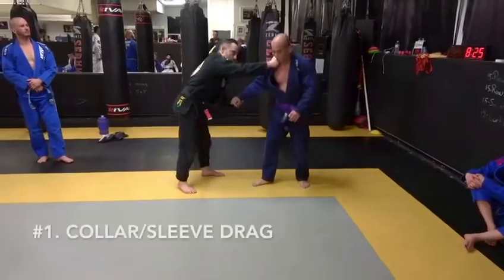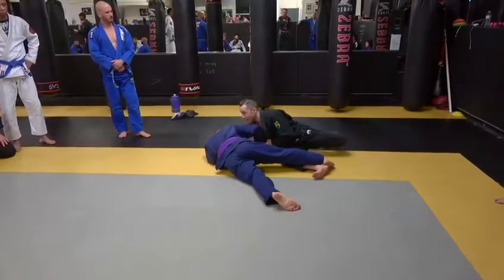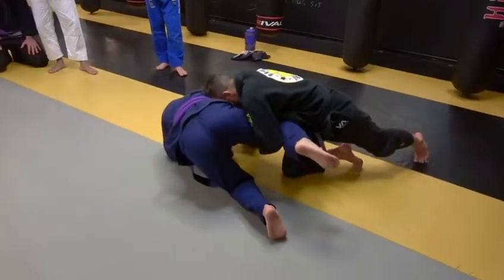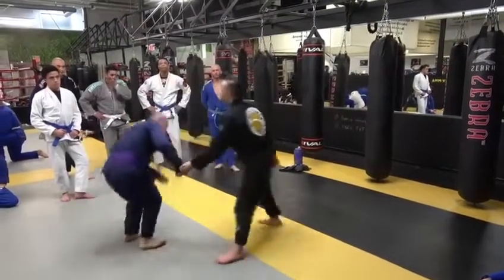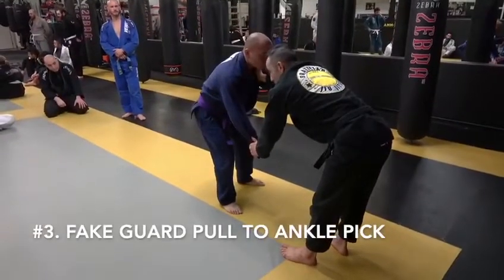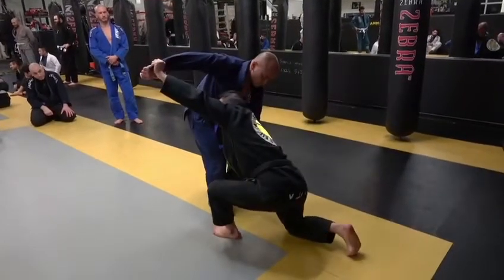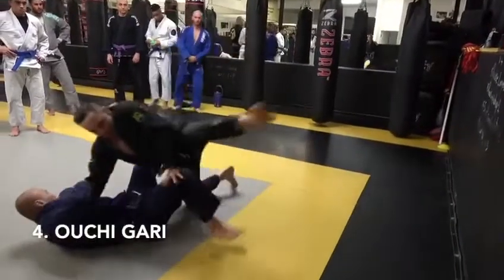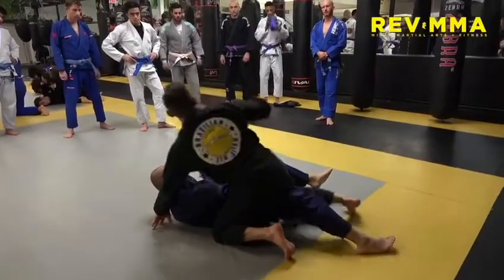4 Takedowns for BJJ from Collar Grip Break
4 takedown options from a grip break for BJJ:

1. collar/sleeve drag
2. arm drag with inside hook
3. fake guard pull to ankle pick
4. ouchi gari